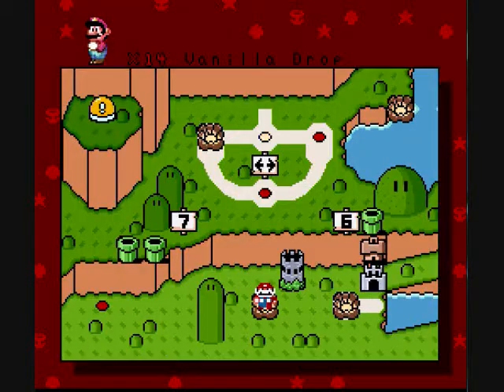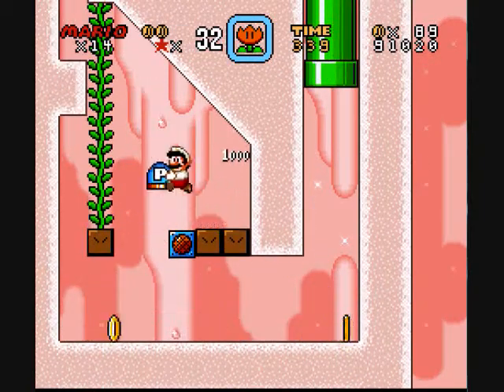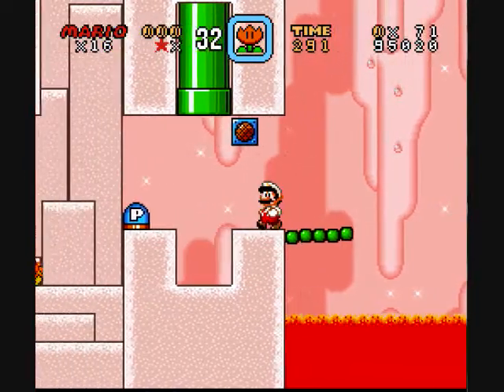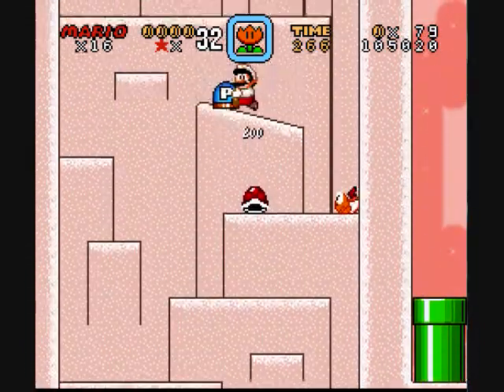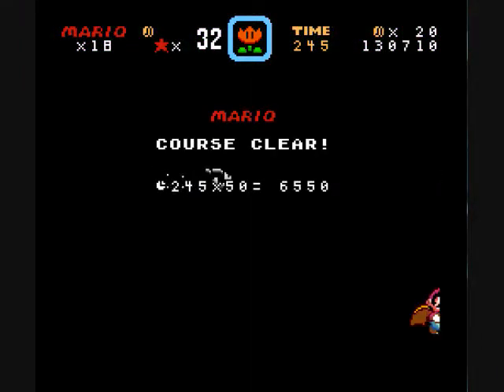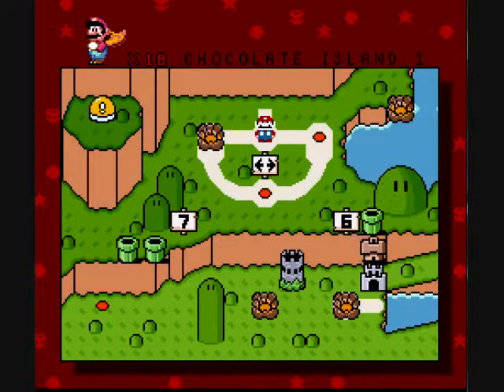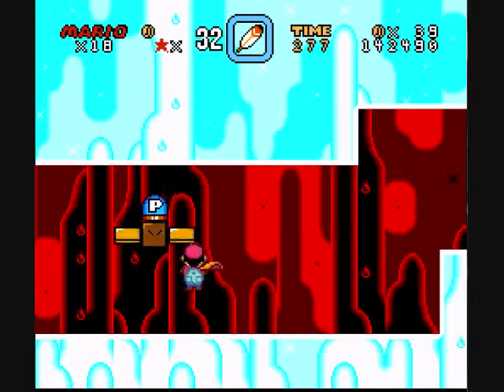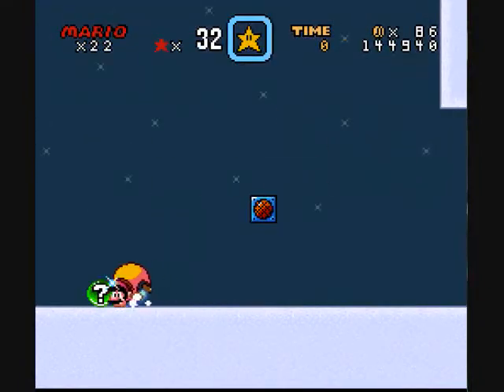The Forever Mystery 19 - Extra 2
Part 2 of the unfinished/beta level showoff.